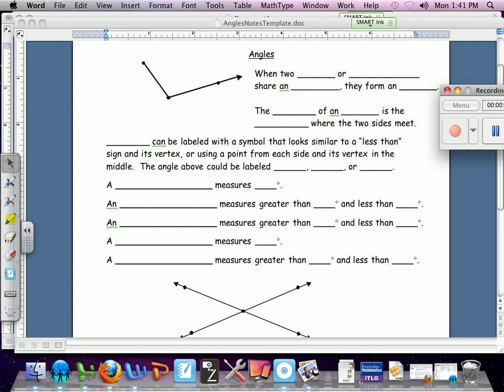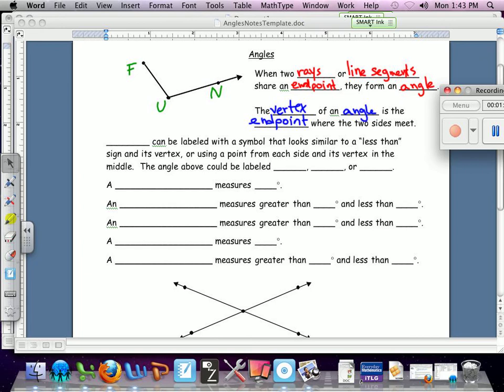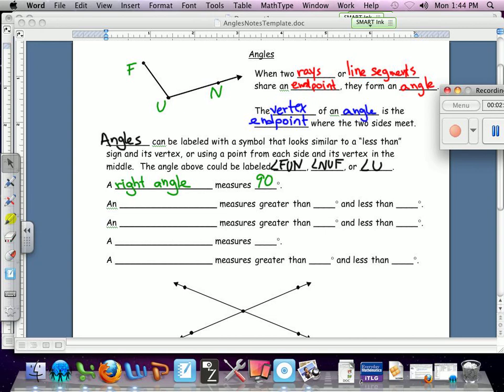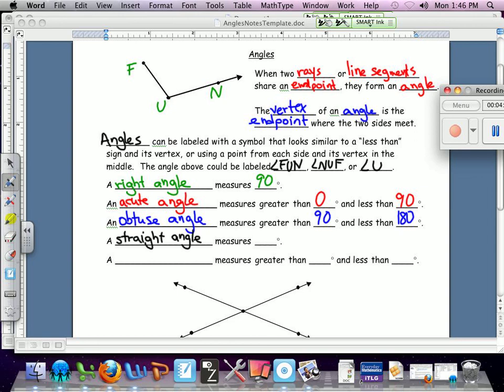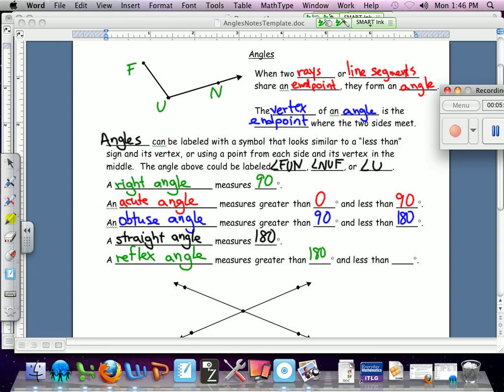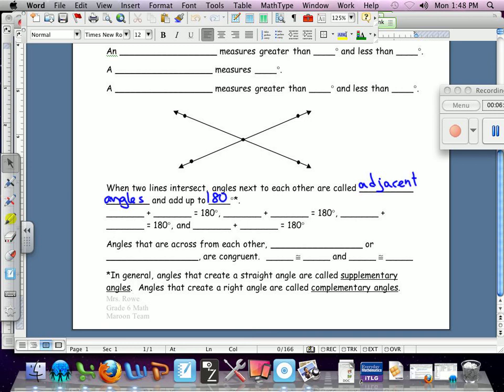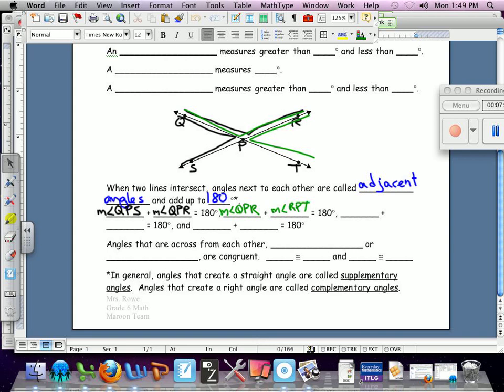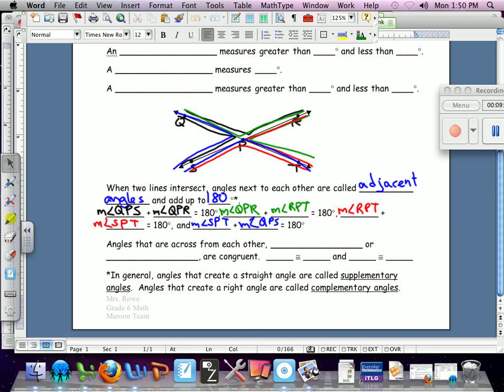Angles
Notes about what makes an angle, notation, classification, and relationships.